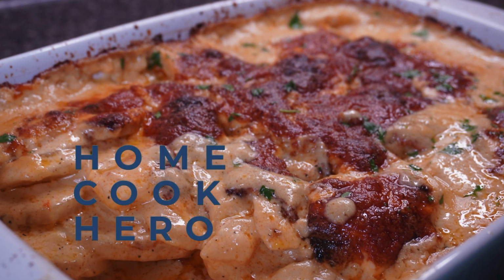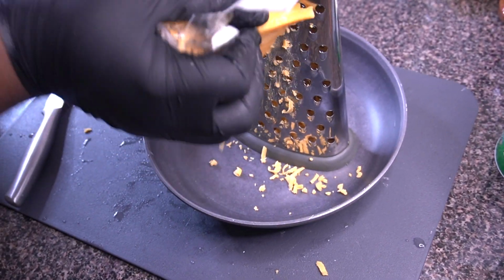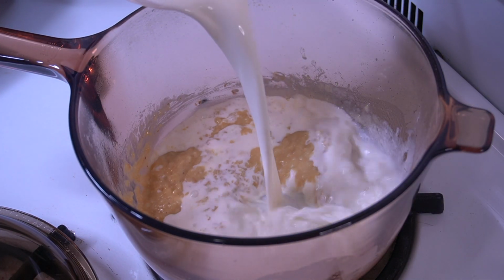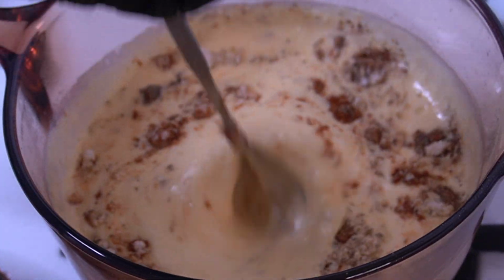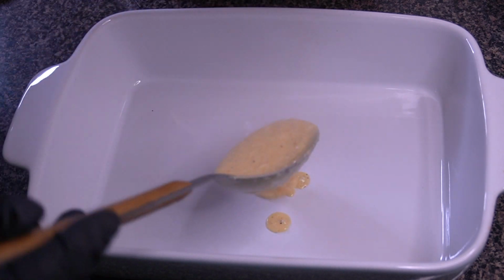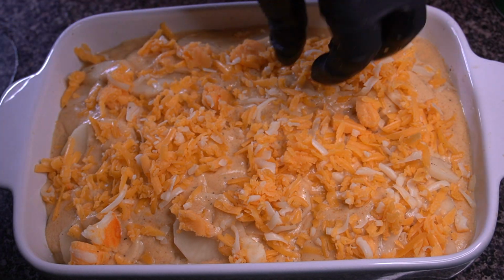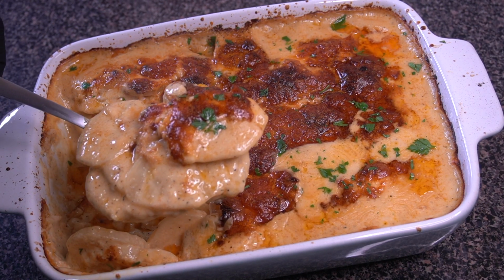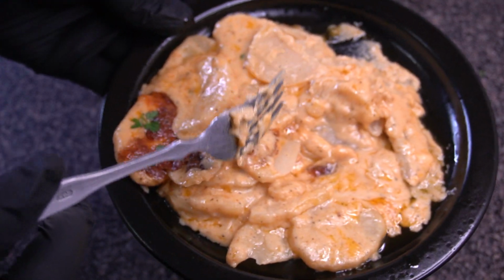Comfort Food Classic Side Dish! Cheesy Cheddar Scalloped Potatoes Recipe/ Creamy Au Gratin Potatoes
What’s up, y’all?! In this video I’ll show you how to make a classic comfort food side dish recipe: cheesy cheddar cheese and muenster scalloped potatoes! Y’all that was a mouthful to type but I know the only “mouthful” we care about is what you’ll be eating! I’ll show you step by step instructions on how to make these cheesy scalloped potatoes, from slicing them down to size to making that cheddar cheese sauce! Hope you enjoy!

INGREDIENTS
- 6 medium potatoes, peeled and sliced ¼ inch thick
- 2 lbs cheese (I used half sharp cheddar and half muenster)
- 4-6 cloves minced garlic
- 1 ½ TB creole seasoning
- salt and pepper to taste
- 1 ½ TB onion powder
- paprika
- 2-3 TB flour
- 2-3 TB butter
- 2 cups milk
- ½ cup heavy cream (optional)
All given measurements are an approximation and meant to be tailored to suit your individual preferences and dietary needs!